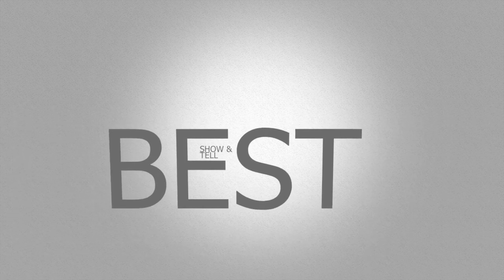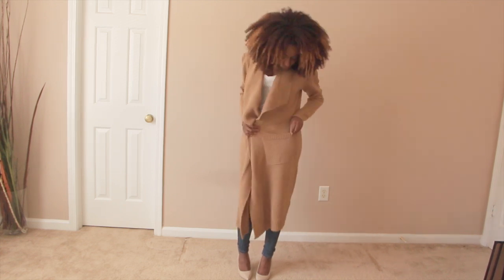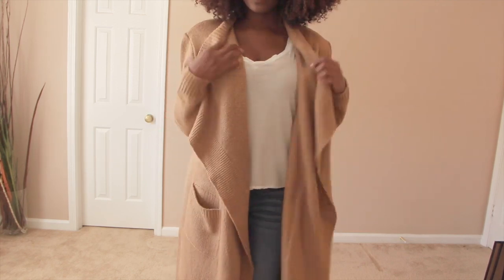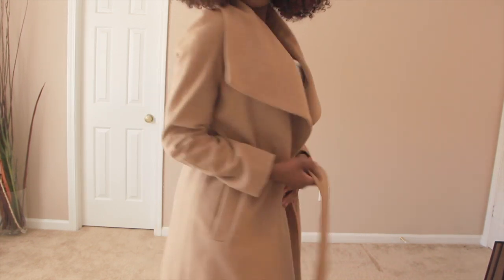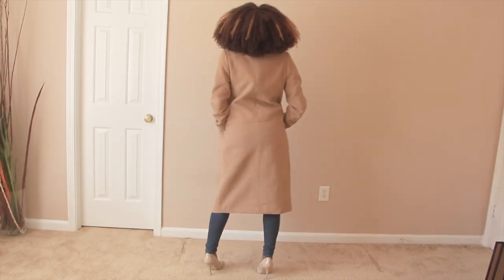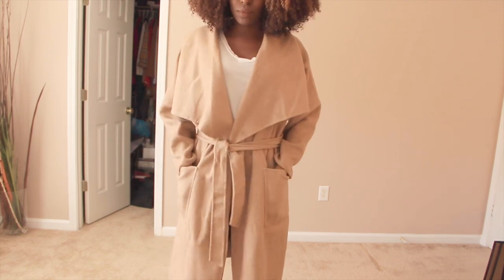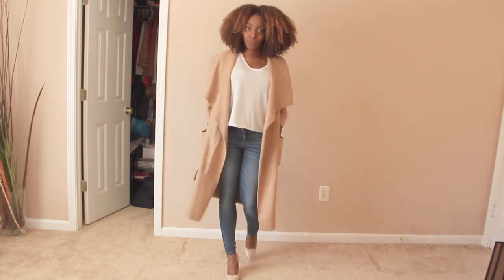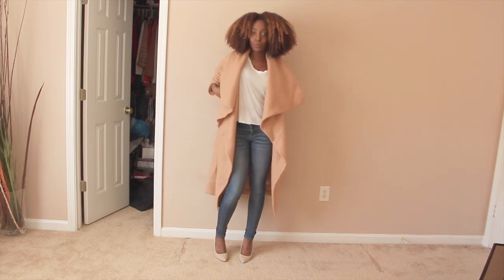BEST CAMEL COATS| MODELED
Coat 1: Asos Camel Knit Cardigan

Coat 2: Mango Camel Lapel Coat sold out*** check eBay

Coat 3: Missguided Kimberly Premium Coat

Coat 4: Zara Handmade Wool coat *SOLD OUT* check ebay & poshmark

Coast5: Asos oversized Drape waterfall Coat

Song: J Louis - LA WATTS